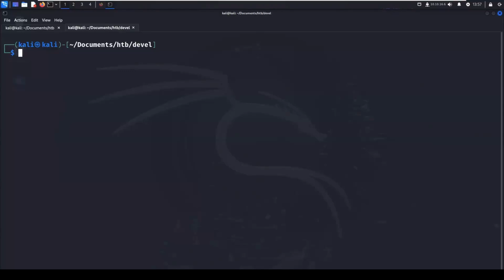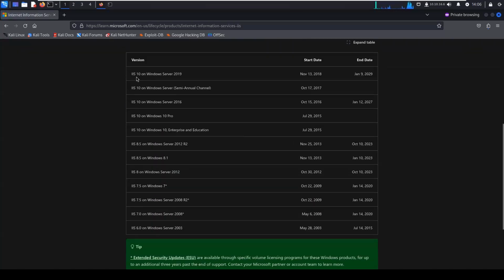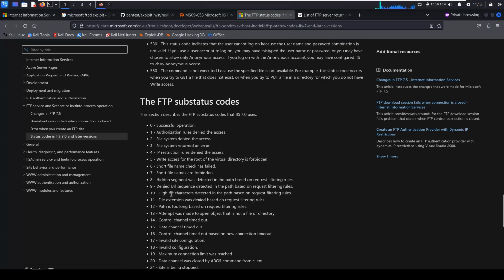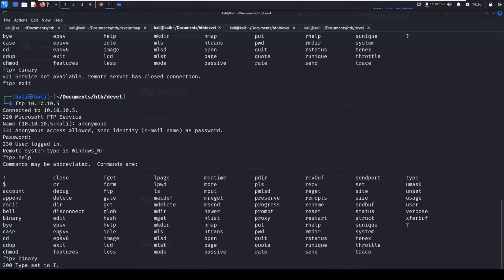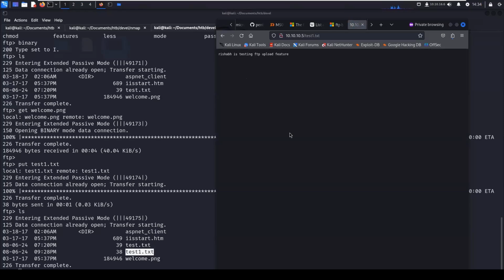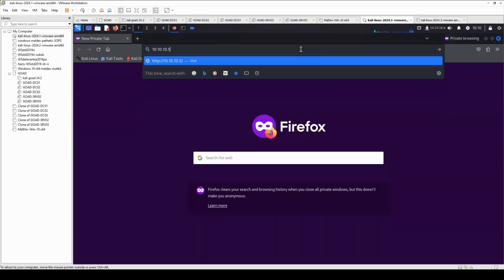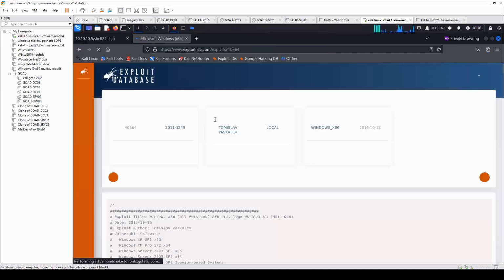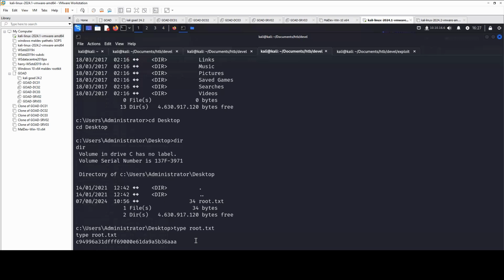Devel Hackthebox without Metasploit | OSCP Preparation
OSCP Zero to Hero Playlist with Hackthebox

Kindly help me out by putting in relevant timestamps. Thank you.

This walkthrough is going to help you in getting your fundamentals in place.
also to build your strong ethical hacking foundations.
In this video, I have explained how to solve Devel a box from Hackthebox.

This walkthrough is going to help you in your OSCP journey.

Share your suggestions in the comment section to help me improve the content.

Presently teaching:
1. Cyber Security Basics
2. Advance Penetration Testing
3. Malware Development
4. Web Application Security/ Penetration Testing/ Bug Bounty
5. Active Directory Penetesting
6. Privilege Escalation
7. Container Security
8. DevSecOps